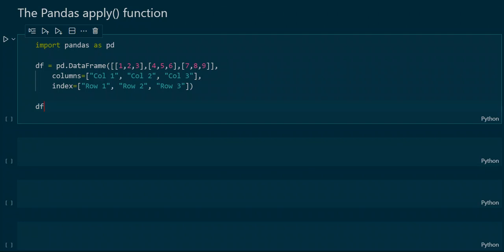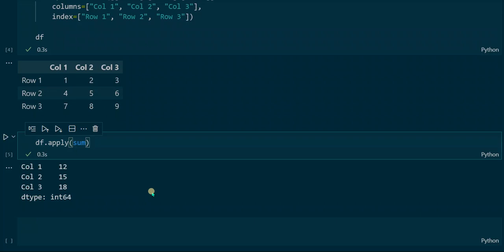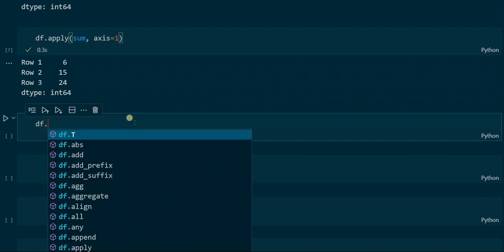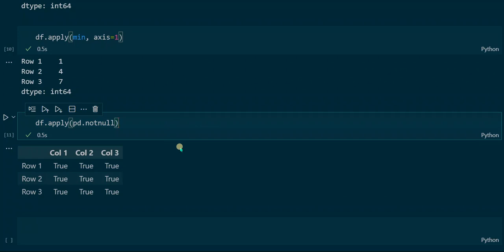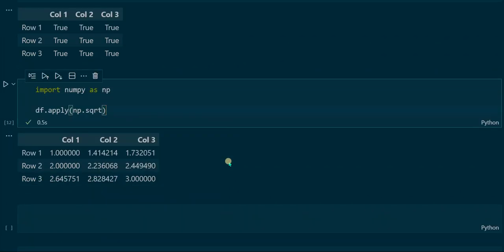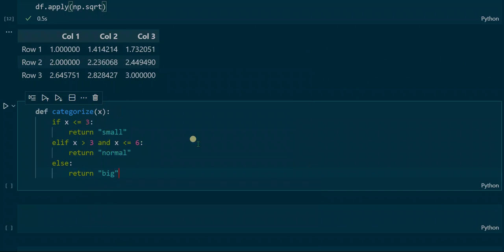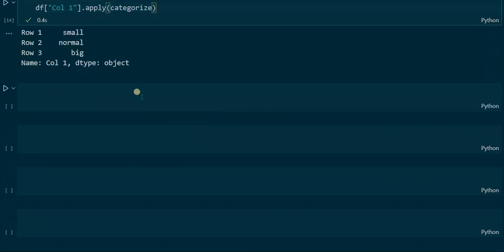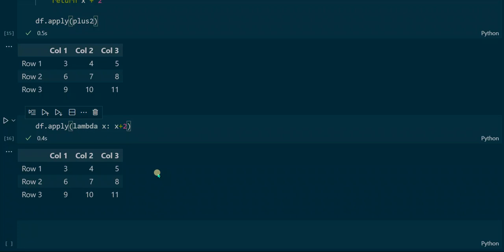The Pandas apply() function